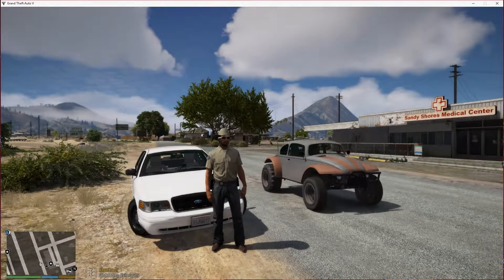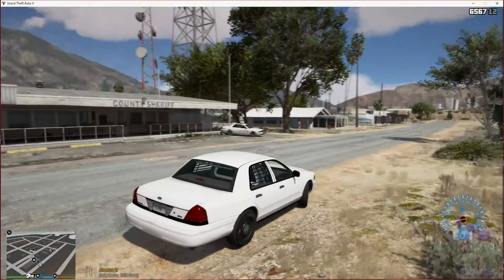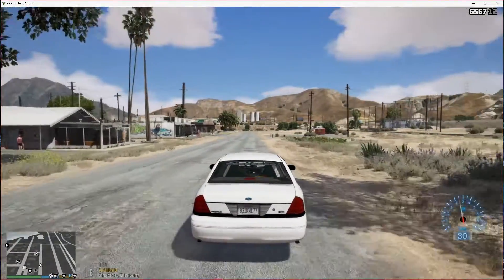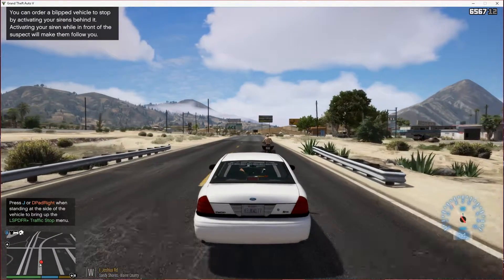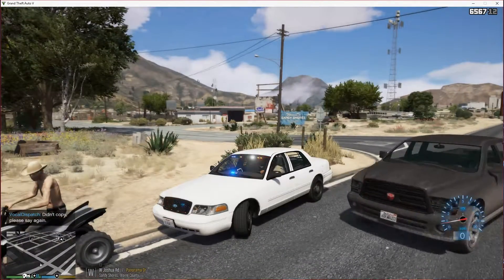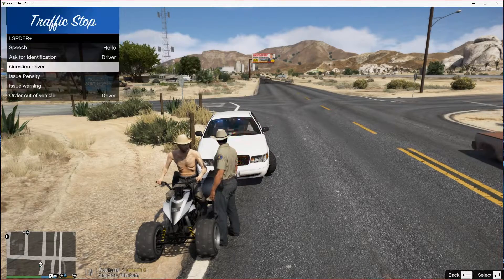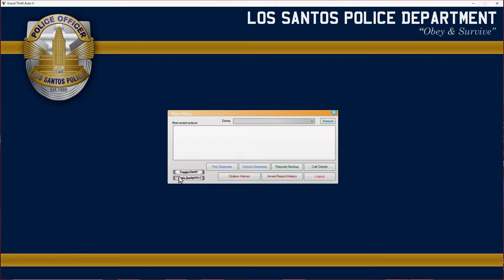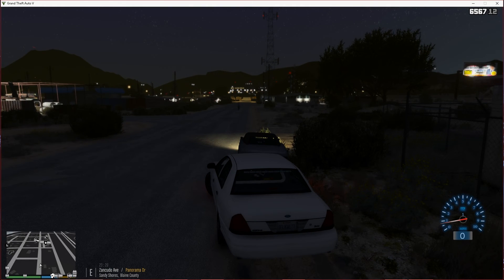LSPDFR 4 Drug Dealers Stolen Vehicles and Traffic Violations EP 02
On the new version of LSPDFR so I hope you all enjoy this video it was really fun to record.